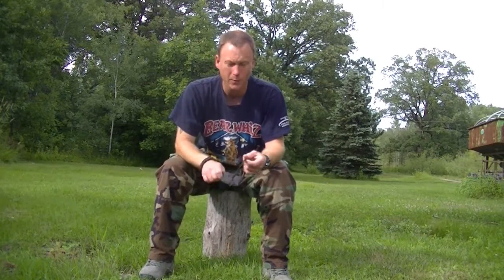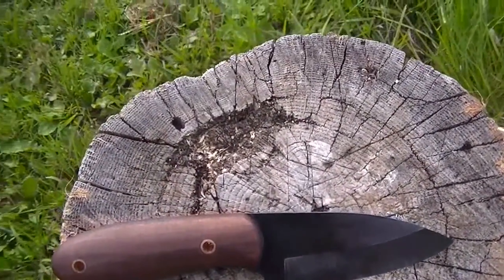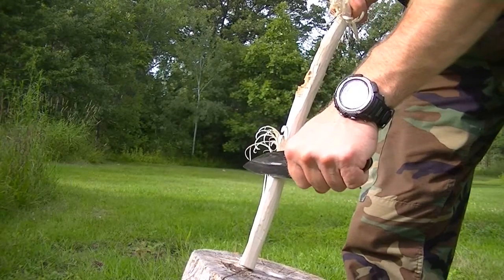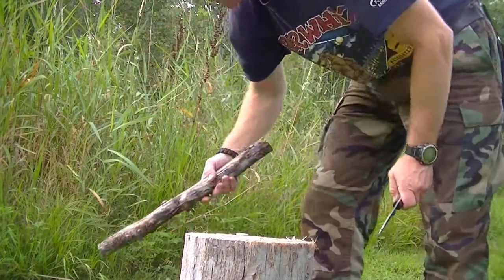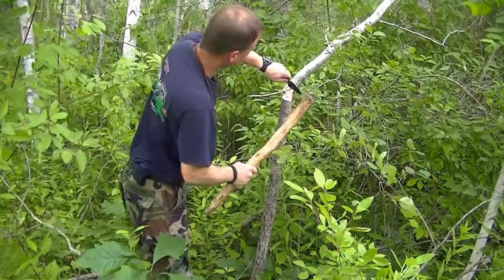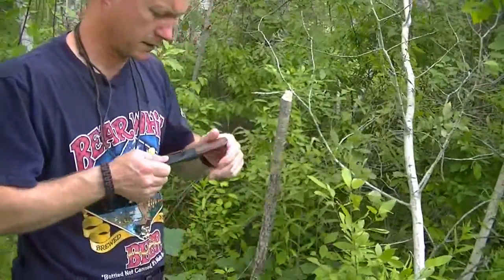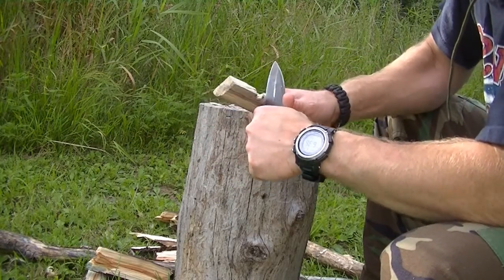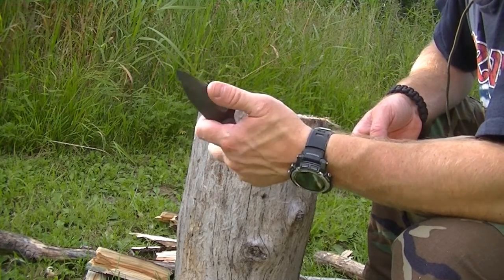Primal Edge Knife review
I review the Maco, by Primal Edg Knives